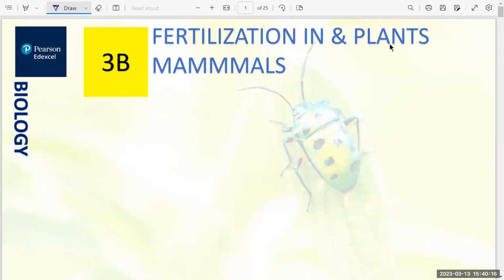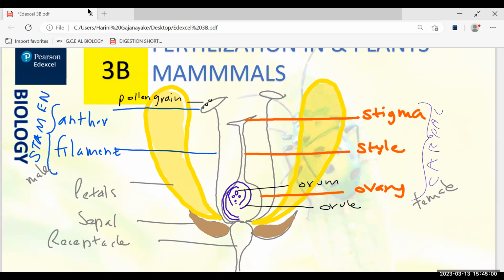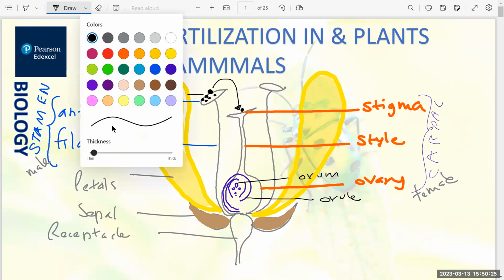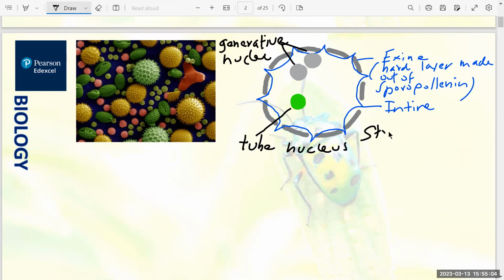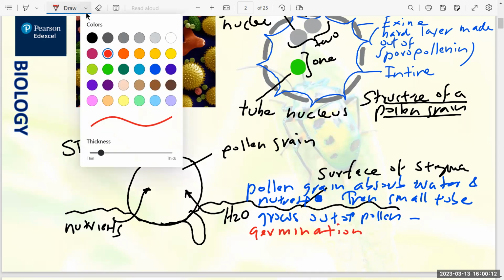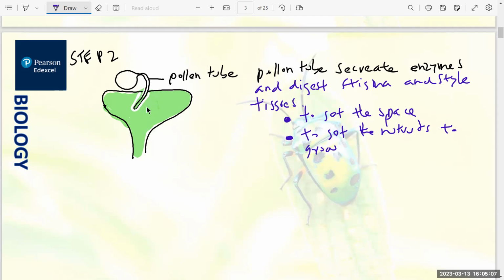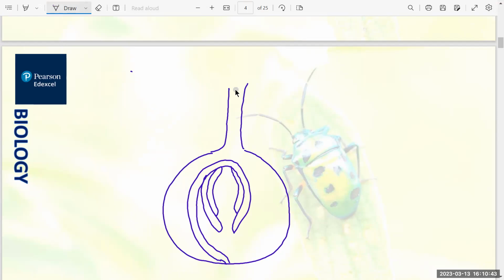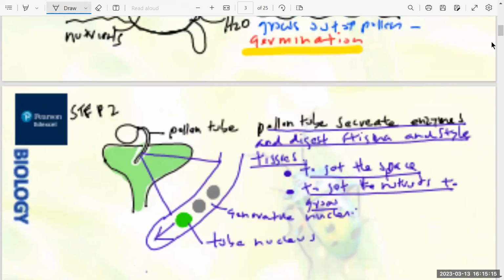EDEXCEL BIOLOGY UNIT 2 - FERTILIZATION IN PLANTS AND MAMMALS 1